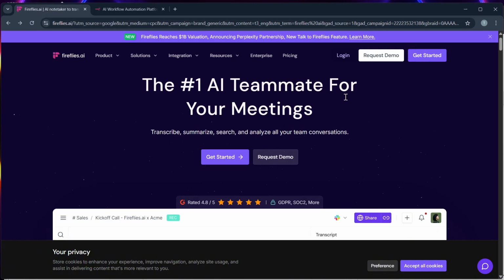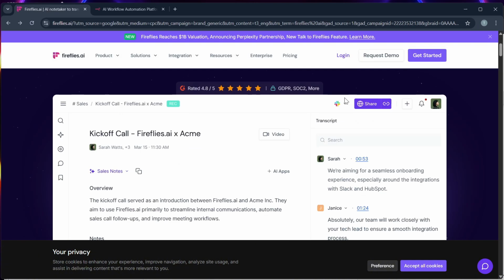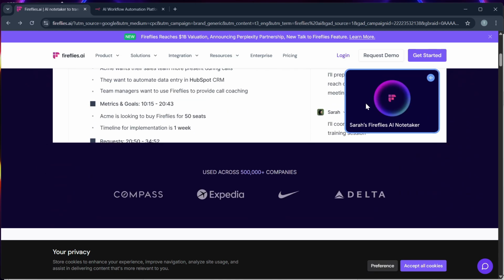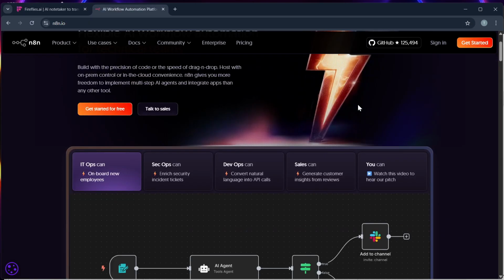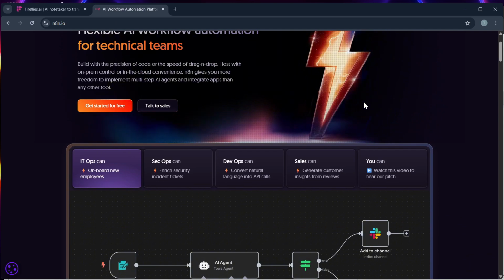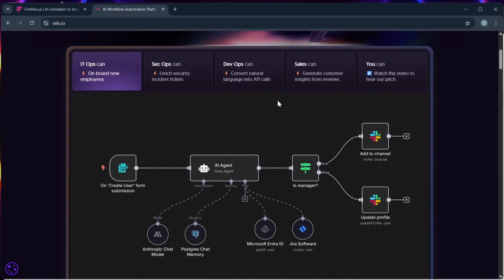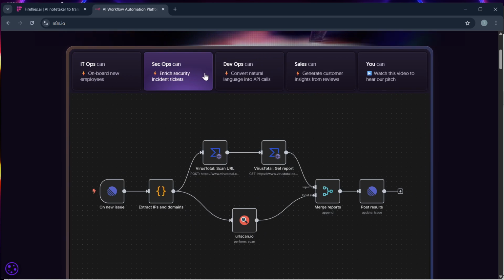NEW! How to Connect Fireflies AI to n8n In 2025! (FULL GUIDE)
Learn how to connect Fireflies AI to n8n in this complete 2025 tutorial. We'll walk you through the exact steps to automate meeting notes, transcripts, and workflows using Fireflies and n8n. Perfect for productivity geeks, developers, and automation beginners who want to streamline their work with no-code tools.